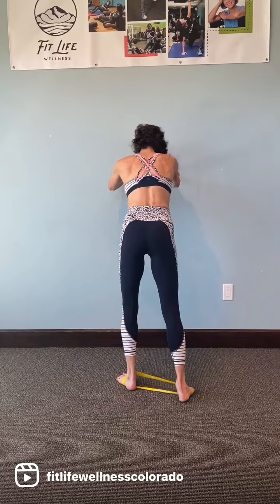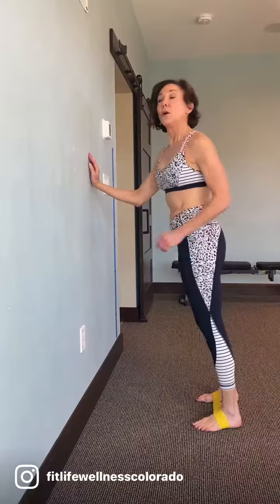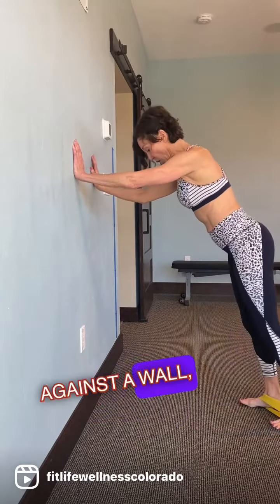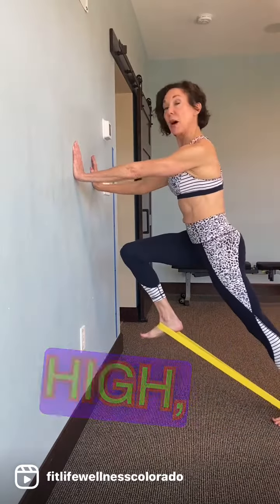Hip Action Strength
Exercises that strengthen all of the muscles that support your hip and enable safe and powerful movement.